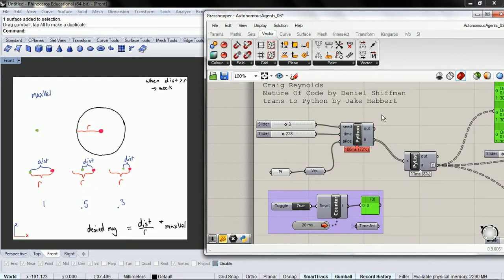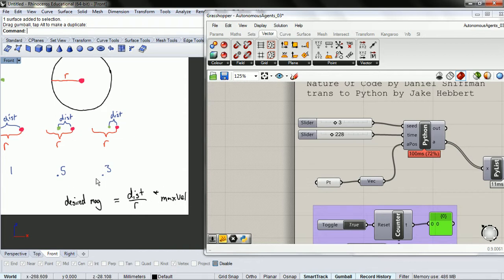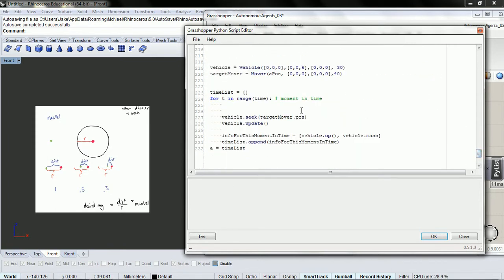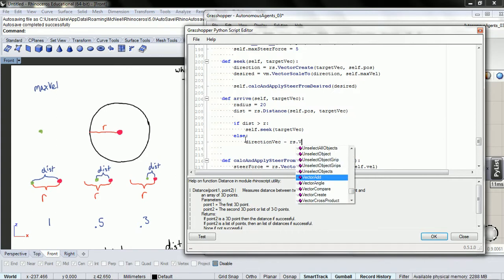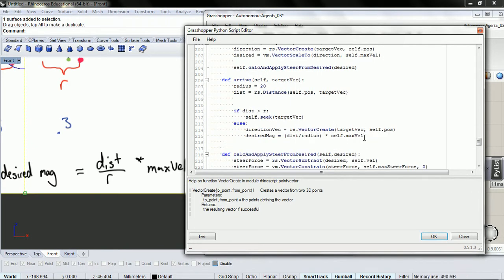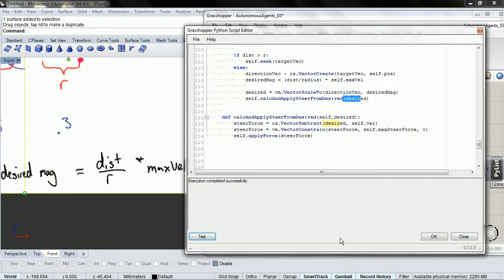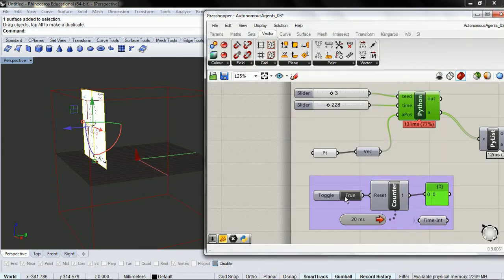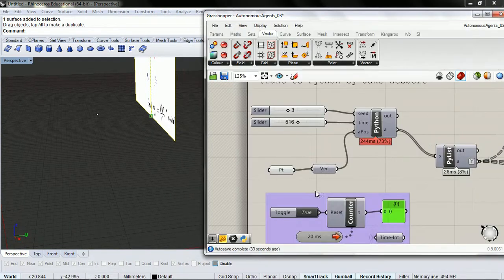NOC6 Autonomous Agents: 05 arrive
Autonomous Agents
Based on work by Craig Reynolds.